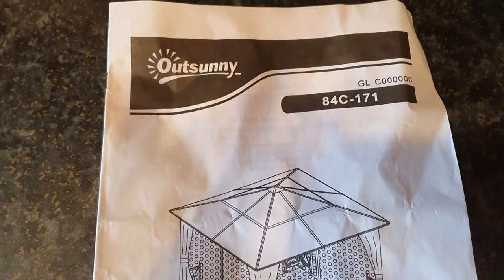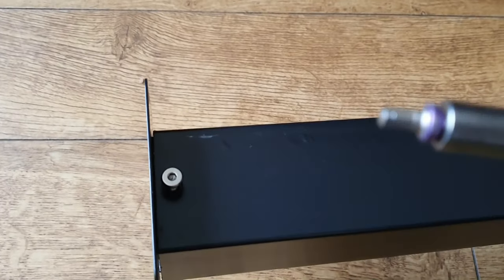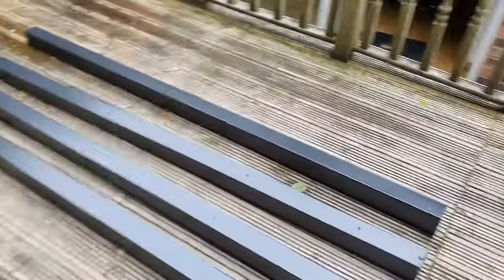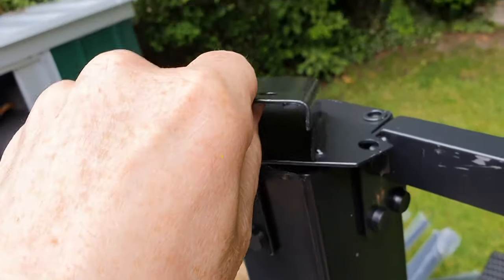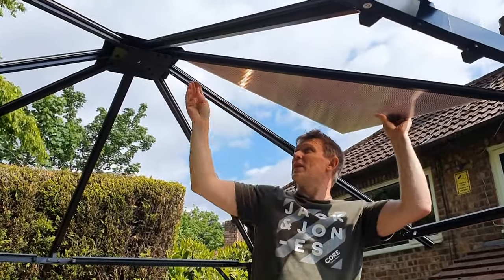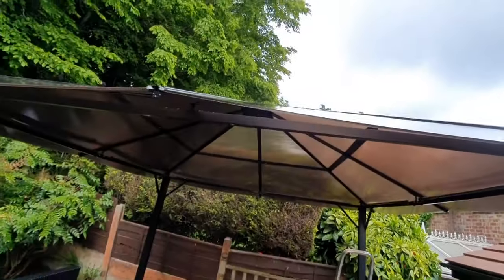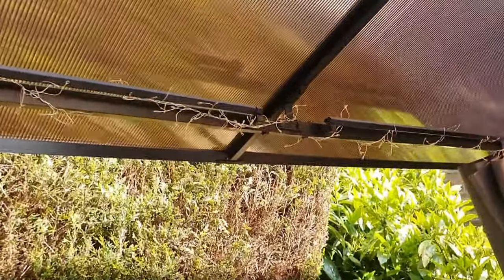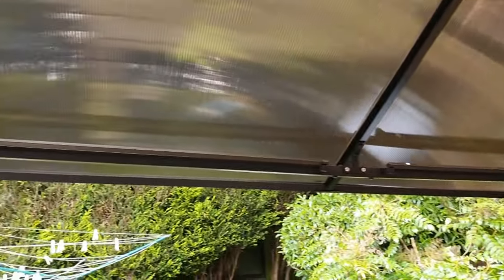How to install a Hardtop Polycarbonate roof Gazebo in your Garden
Hi, I have bought a hardtop Gazebo from Outsunny and thought I would do a installation guide for all you DIY enthusiasts so you can see how easy these types of Gazebos are to install.

Also watch this video before installing your Hardtop Gazebo to stop any future leaks of your Gazebo

Alternatives on ebay

The Gazebo model is a Outsunny 84C-171

SPACIOUS DESIGN: With a 2.63m peak tall, 2.48m length x 2.48m width inner space, this gazebo is roomy enough for your entire party to gather under without feeling crowded. Ideal for patio, garden, park and etc.

DURABLE FRAME: The powder coated, rust resistant aluminum beams, steel columns and polycarbonate hardtop roof is built to last while protecting you from sun and inclement weather for years to come. Top includes 1 hook for hanging patio heater or lantern.

PROTECTED SIDEWALLS: Fully-enclosed zippered netting with doubled weather resistant curtain protect you from insects, sun and rain while adding more privacy.

STURDY & STABLE: Equipped with 12 L-shaped ground stakes and 8 expansion screws for added stability. A pair of protection gloves is included for safety consideration.

DIMENSION: Overall Size: 3Lx3Wm, Eave Height: 190cm, Top Height: 263cm. Distance between Columns:248cm.Assembly is required.